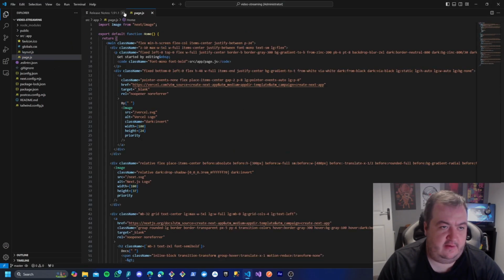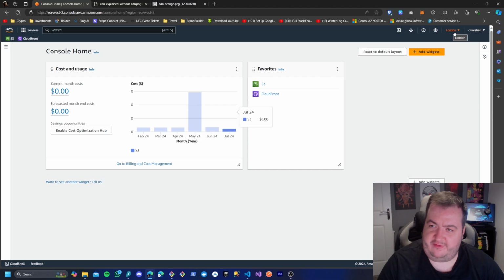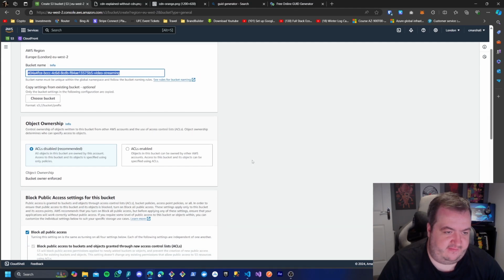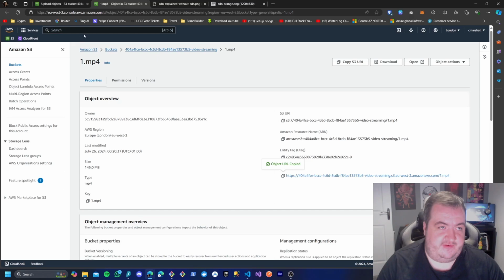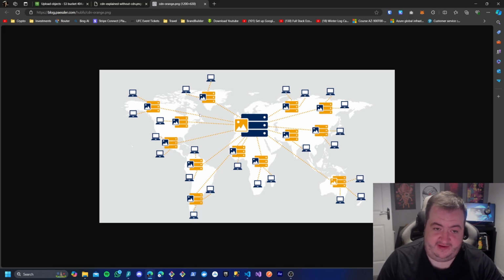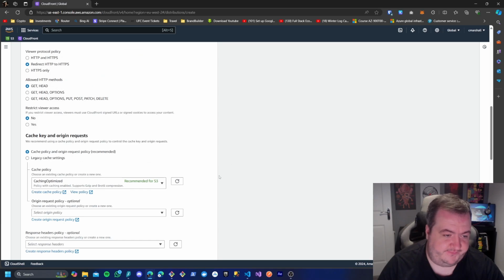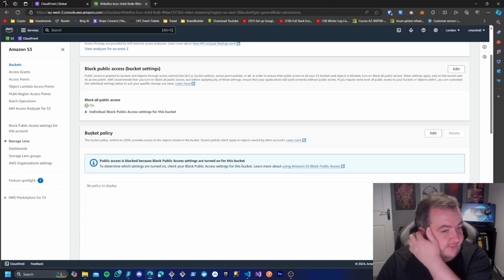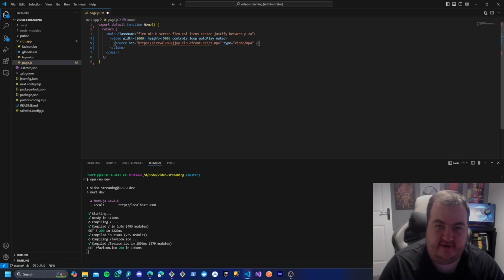Build a Video Streaming Service on AWS! (S3 + CloudFront + NextJS/React)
In this tutorial, you’ll learn how to set up a video streaming service on AWS using Amazon S3 and CloudFront. We’ll cover the benefits of using a Content Delivery Network (CDN) and walk through the steps to configure a CloudFront distribution with an S3 bucket and have that serve the video to your web frontend.

Key Points:

- Understand the advantages of using a CDN for video delivery.
- Create an S3 bucket to store your video content securely.
- Configure a CloudFront distribution to serve your videos efficiently.
- Serve video content via CDN to your web frontend.